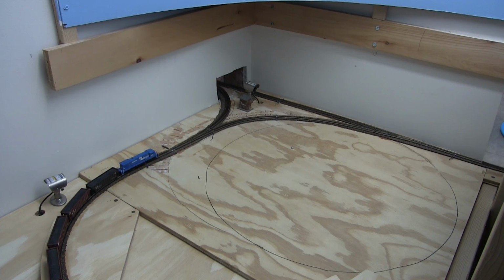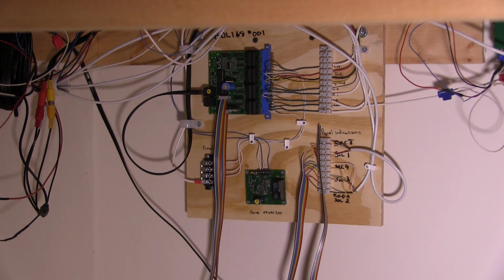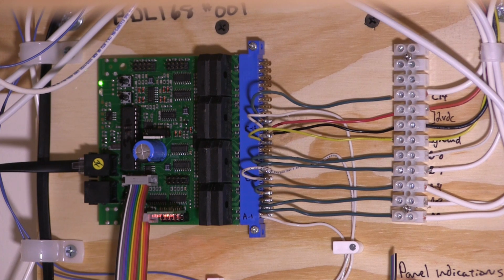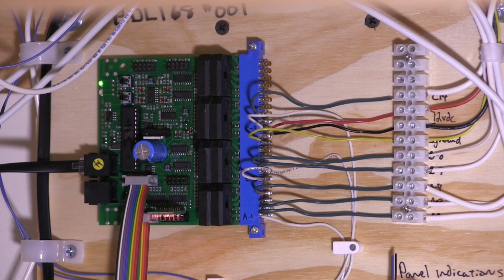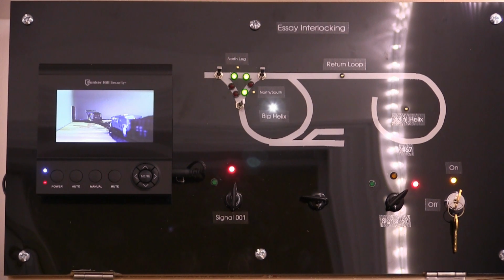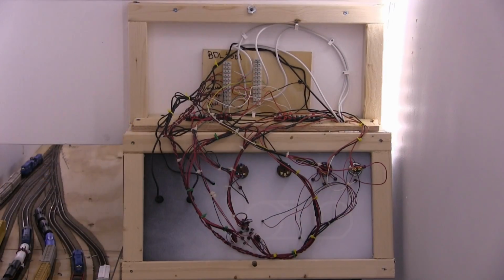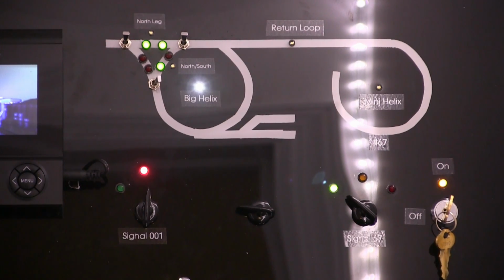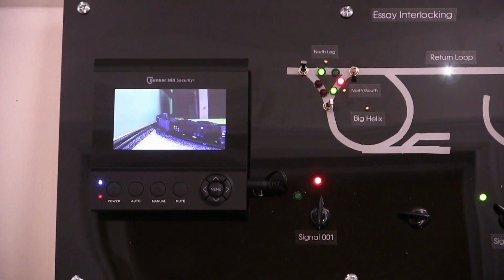Constructing Essay Junction on the Sayrehurst Secondary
Episode 18

Join us as we construct Essay Junction on the Sayrehurst Secondary N scale model railroad. In this segment we install a Digitrax BDL168 for block detection,  Digitrax AR1 auto reverser, CCTV system, signals, turnouts, and a control panel to operate it all. Also I briefly go over JMRI's panel Pro.